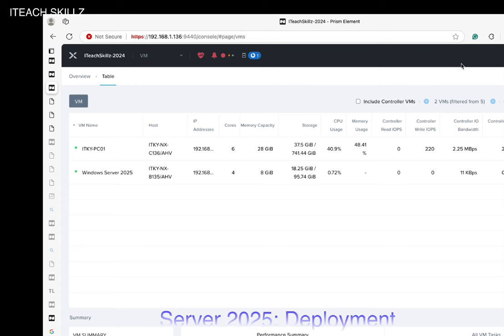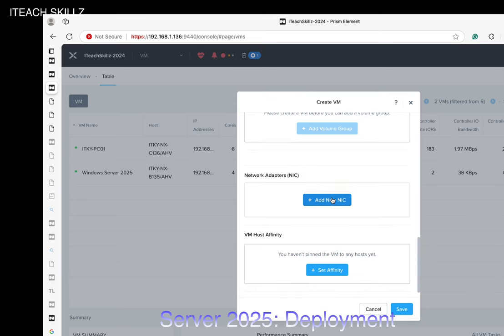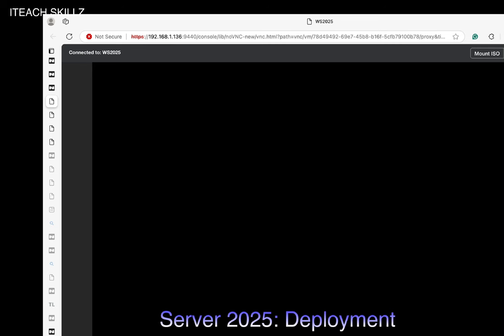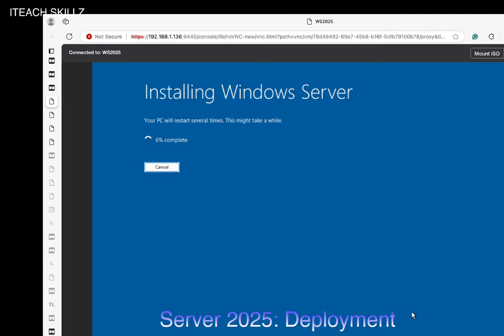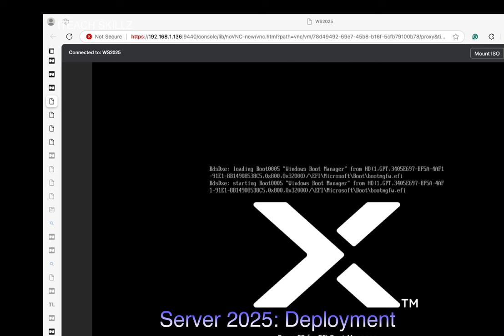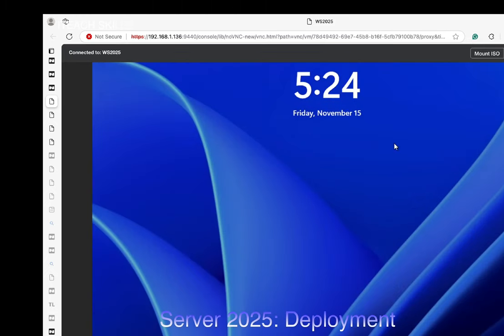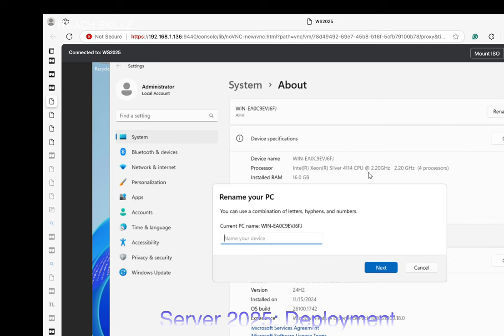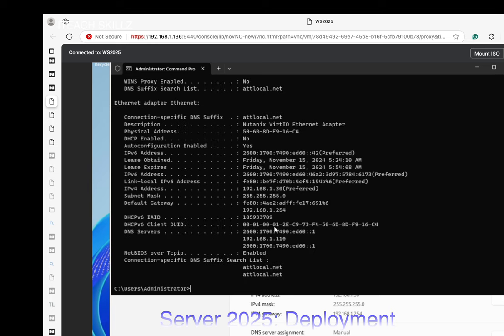Installing Windows Server 2025: Complete Tutorial"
This comprehensive tutorial covers the installation of Windows Server 2025. We'll guide you through each step, ensuring you have a clear understanding of the process and can confidently install the server on your own.